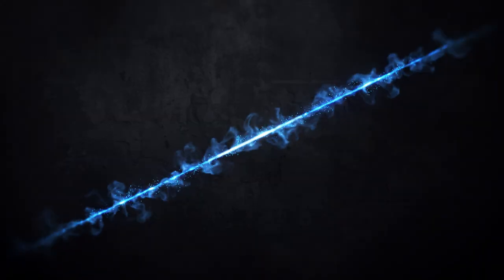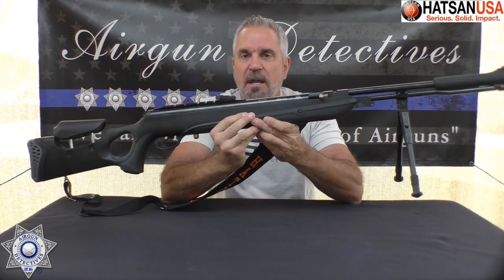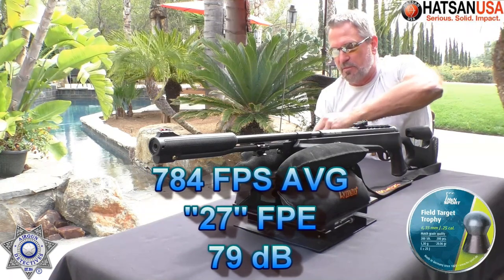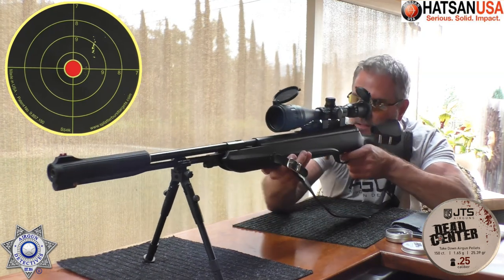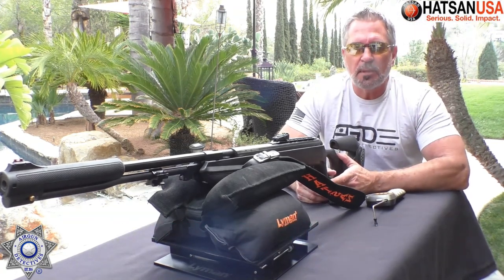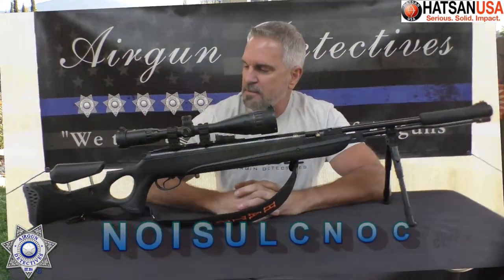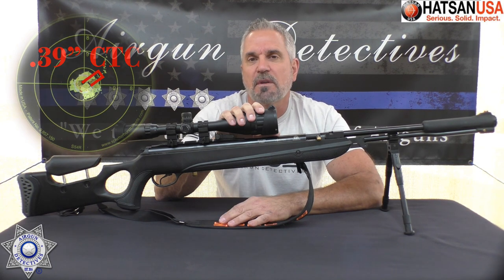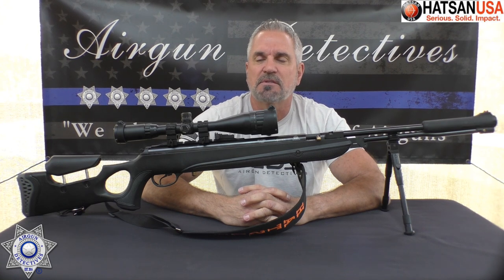Hatsan Torpedo 150 Sniper, "Full Review" by Airgun Detectives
Take a close look at the Hatsan Torpedo 150 Sniper Air Rifle. This model is in .25 caliber and features the Vortex Gas Piston. This rifle features an under-lever design and a very unique breach and loading system. We provide a close-up look and show you the performance.

Hatsan Torpedo 150 Sniper (.25 Cal)
Hatsan Torpedo 150 Sniper (.22 Cal)
Hatsan Torpedo 150 Sniper (.177 Cal)
H&N Sport Field Target (.25 Cal)
Hornet Pointed Airgun Pellets .25
Crosman HP
Crosman PHP